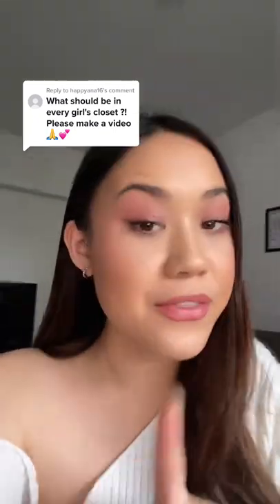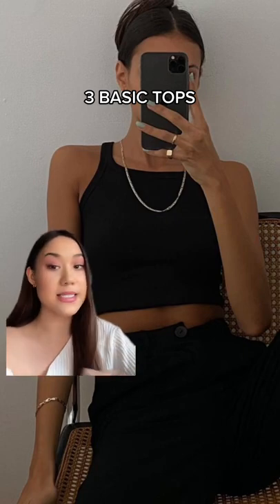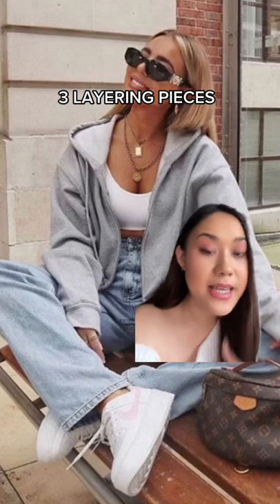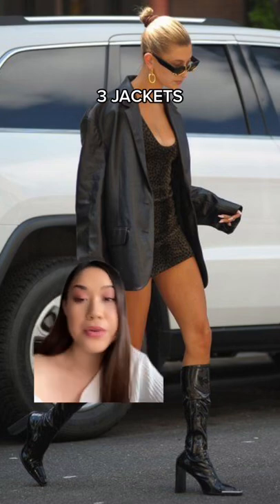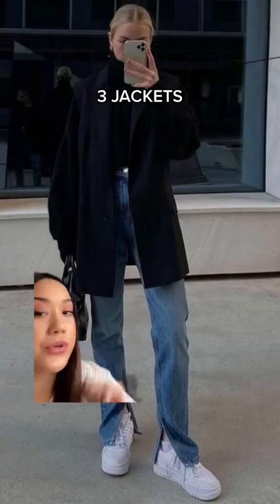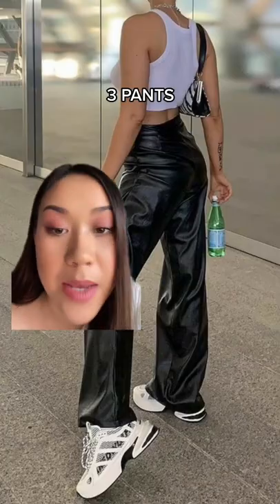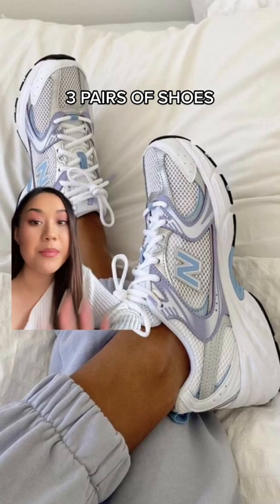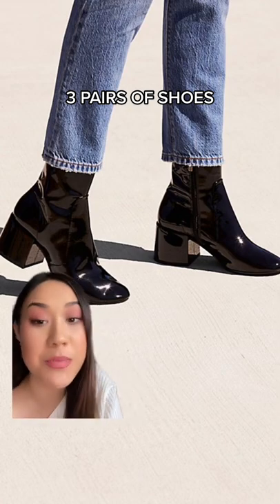Wardrobe Essentials For Women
Here's some wardrobe essentials that I think every girl/women needs in their closet to build chic outfits!